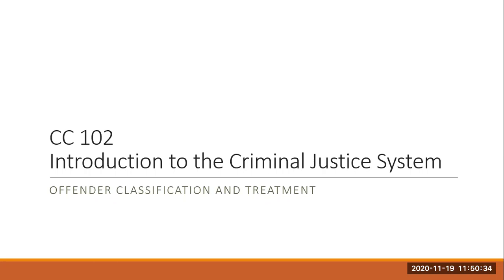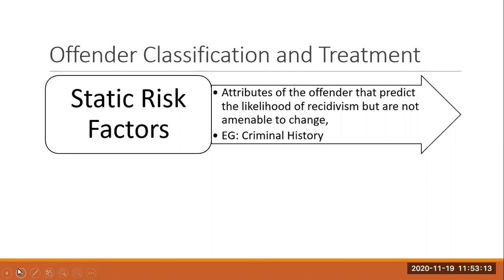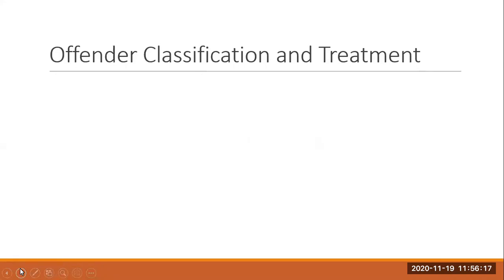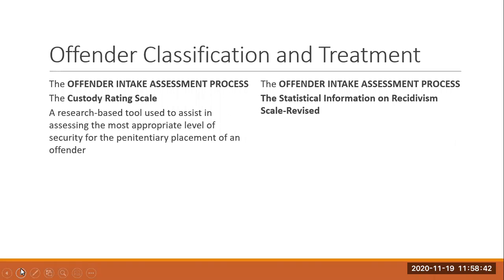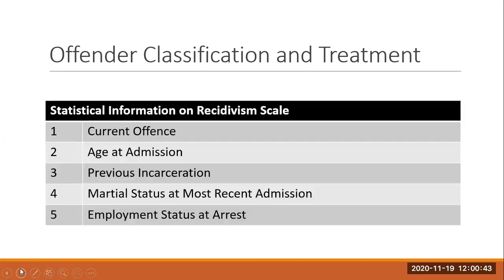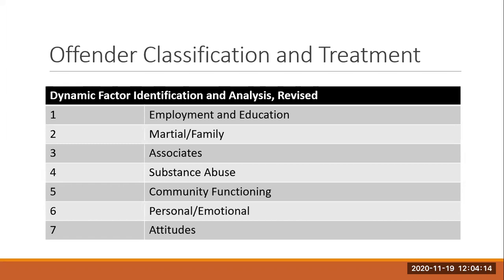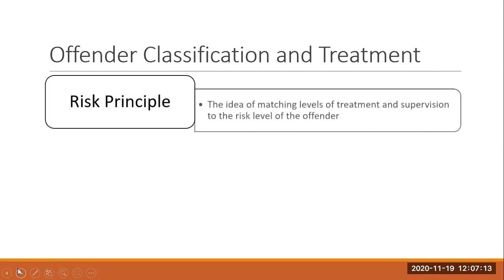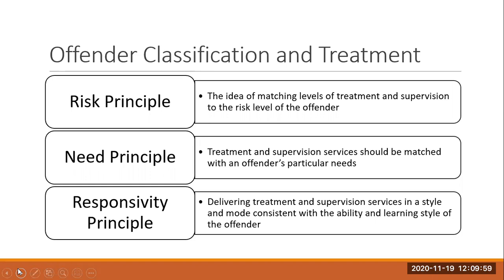A Look at CC 102: Introduction to the Criminal Justice System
Hear one of Laurier's Psychology and Criminology professors discuss correctional institutions in Canada.